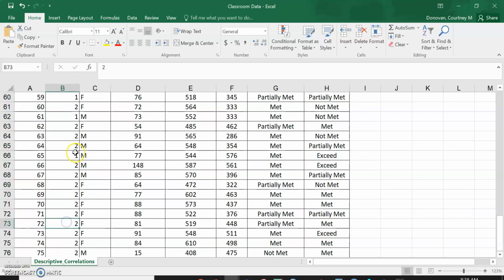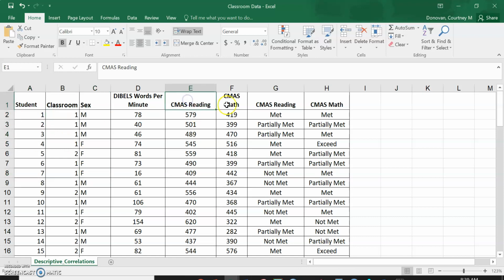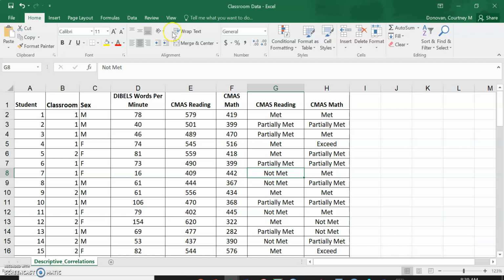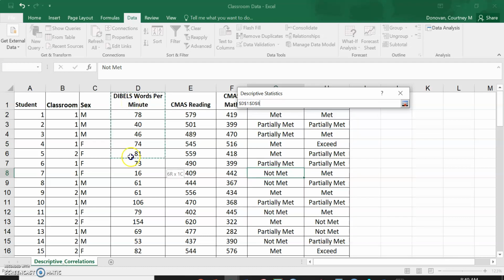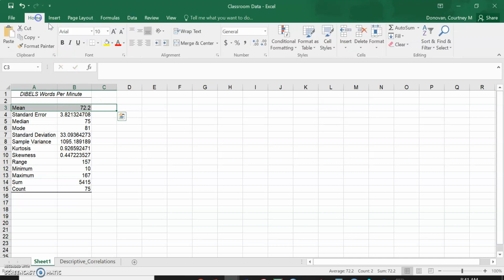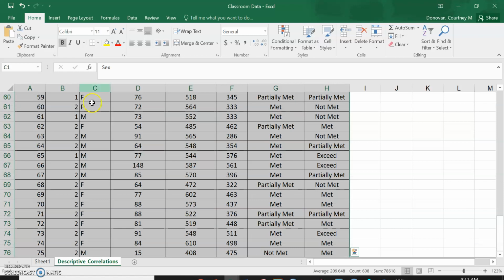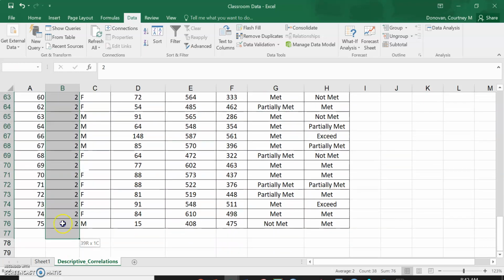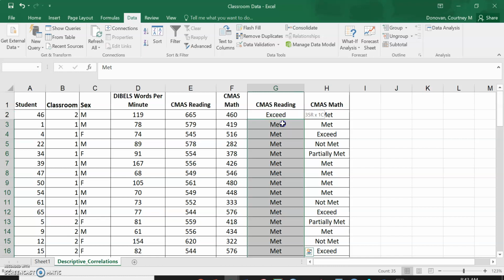5080 Descriptive Stats